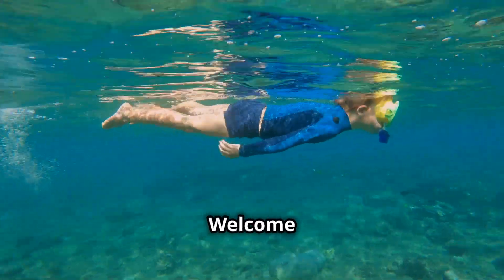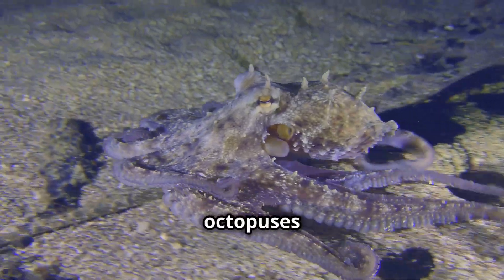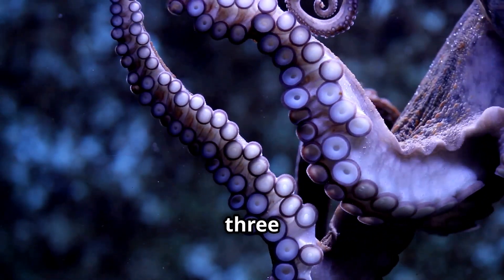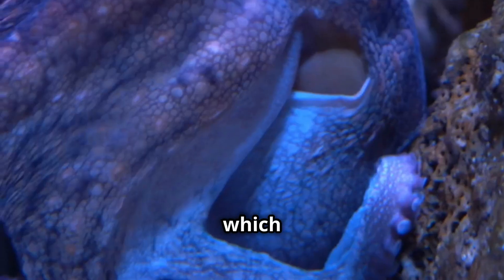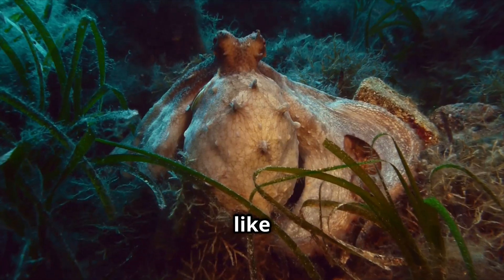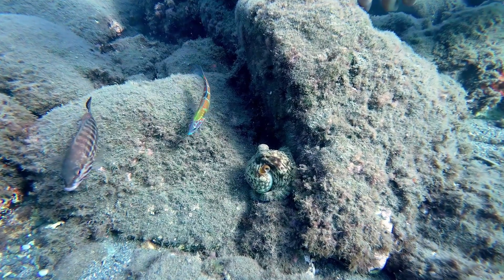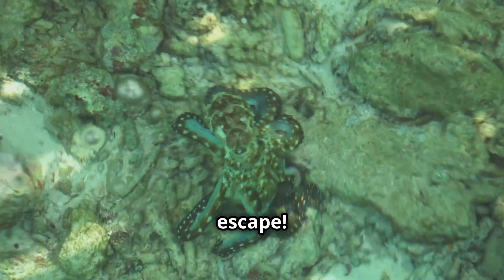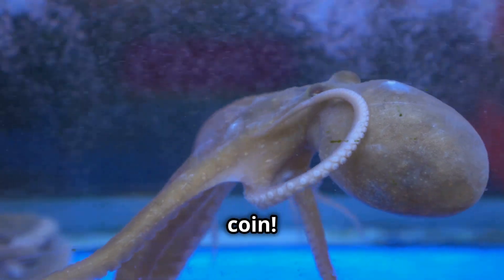Amazing Octopus Facts for Kids!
Hey there, ocean explorers! 🌊 Welcome back to Amazing Junior Science! Today we're learning all about one of the coolest animals in the ocean – the octopus! 🐙

Join us as we uncover fascinating facts about these incredible creatures:

Learn about their three hearts and blue blood.
See how they change color and texture to blend into their surroundings.
Find out how they can regrow lost arms and escape predators with a cloud of ink.
Explore their amazing ability to squeeze through tight spaces and use their eight arms.
We'll also have a fun quiz to test your knowledge and a drawing activity to create your very own octopus! 🖍️🎨

Let's make learning fun and exciting together! See you on our next adventure! 🌍✨